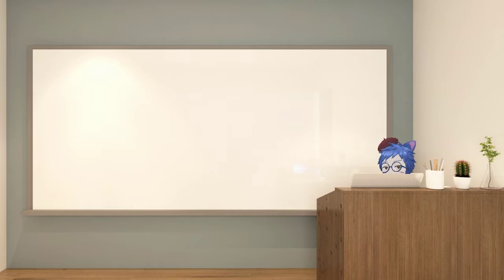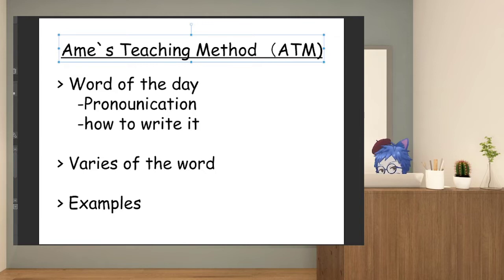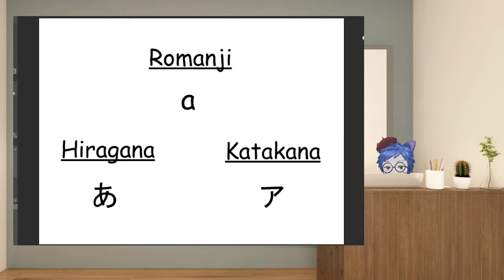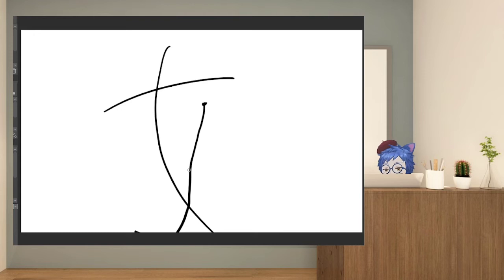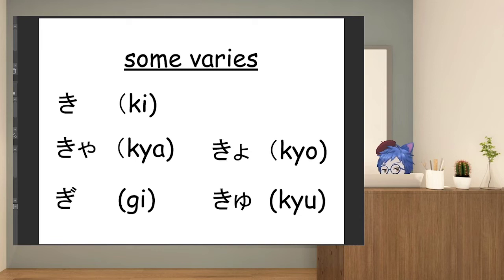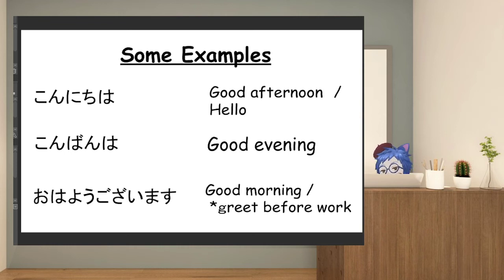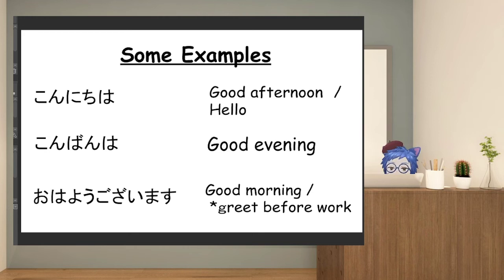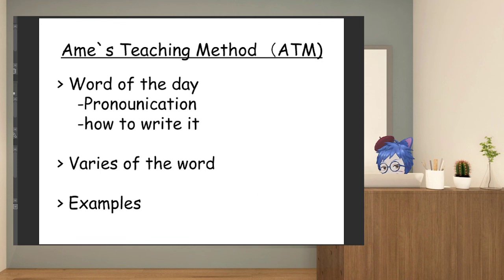Ame Japanese Lesson No. 0 - The starting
I will be uploading simple Japanese lesson from now on, whenever I got the time to record the video and edit (if needed), and even though I called them short, some might be considered long for some people.

But I am going into details using my own teaching methods, so it`s alright to skip to the part that you want to learn. I will try to indicate the time for each parts if possible.

「は」Is this "ha"? Or is this "wa"?